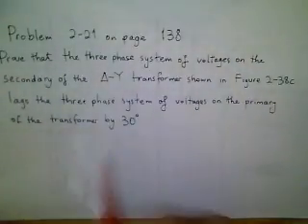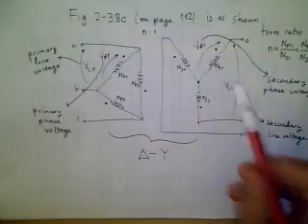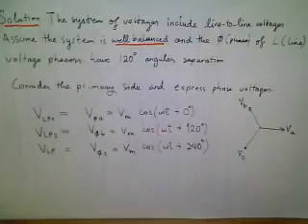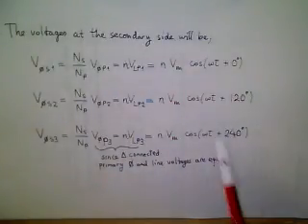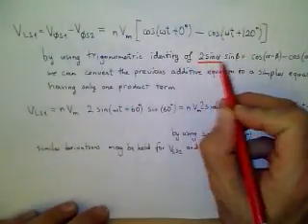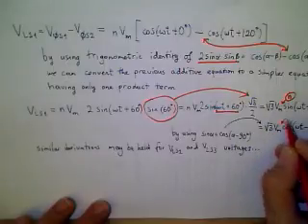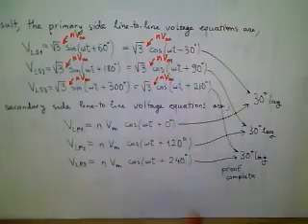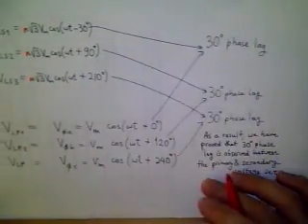ELE361textbookProb2 21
- Elektrik ve Elektronik Mühendisliği Konularında Derslere Yardımcı Filmler
- Tutoring Films About Electrical and Electronics Engineering